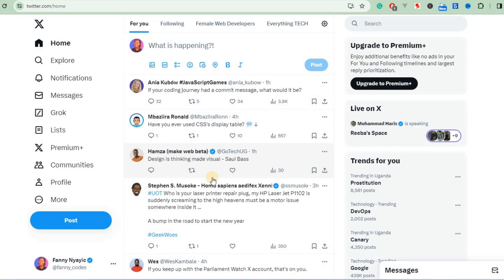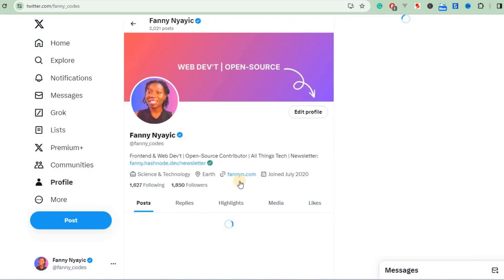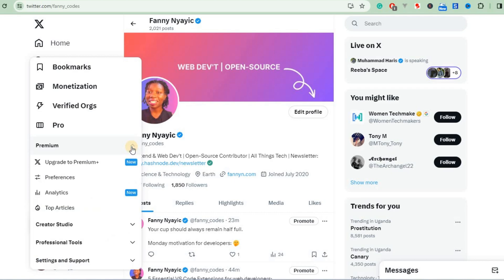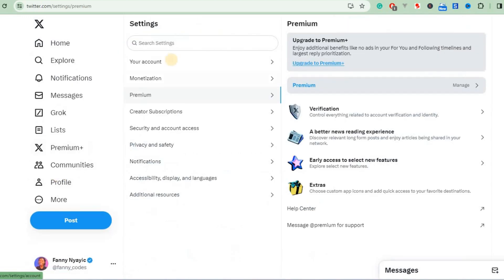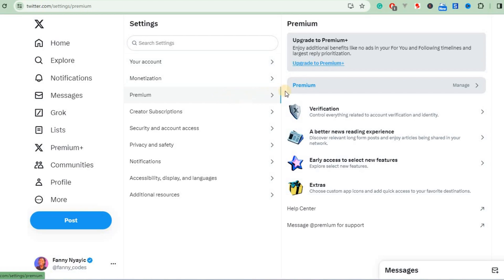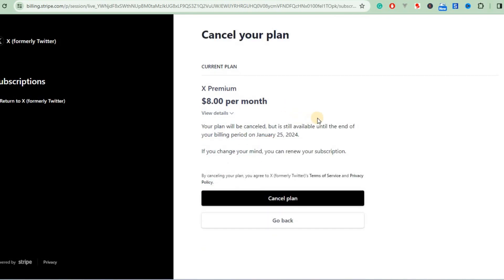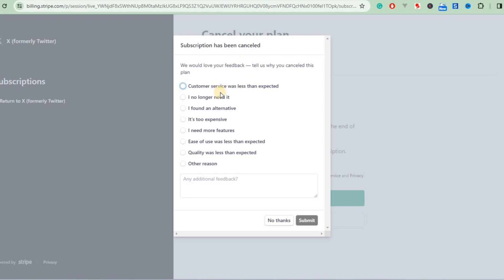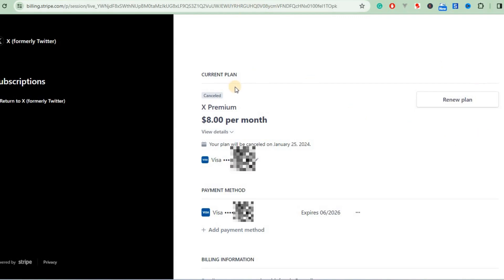How To Cancel X Premium Subscription on Desktop or Browser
Learn how to cancel your X Premium subscription on your desktop or browser with this easy step-by-step tutorial.